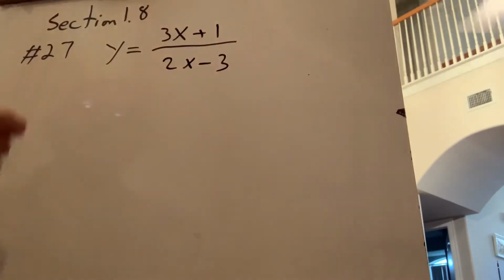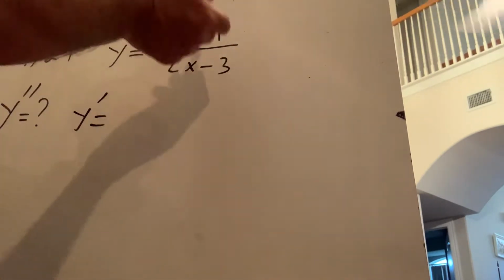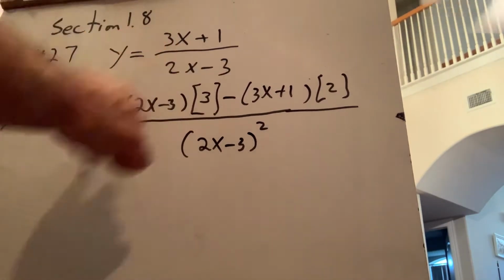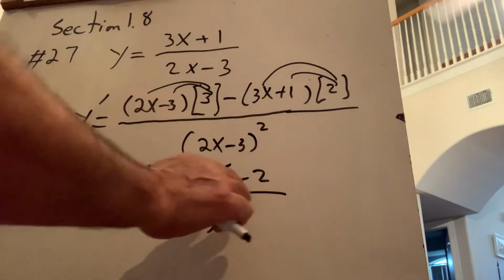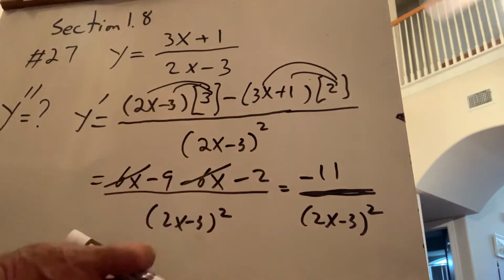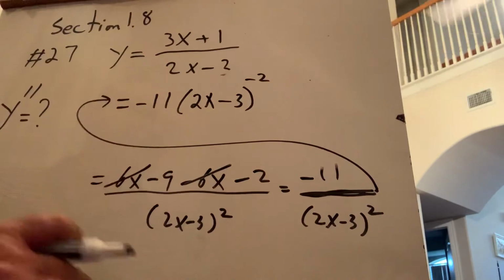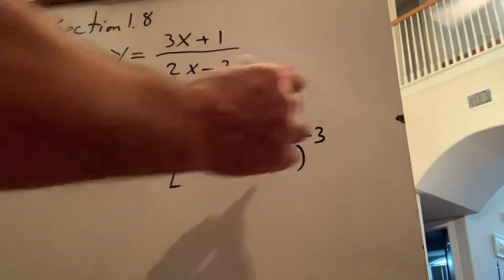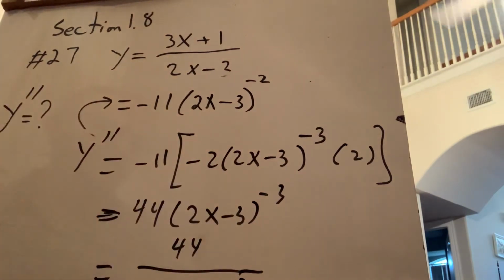Section 1.8 (HW #27)